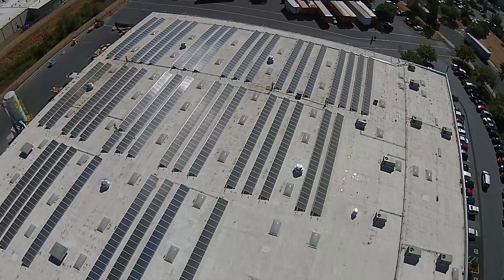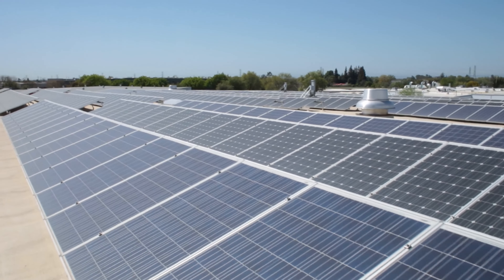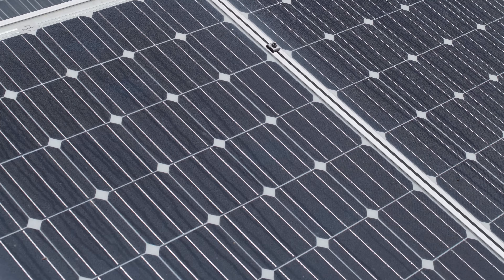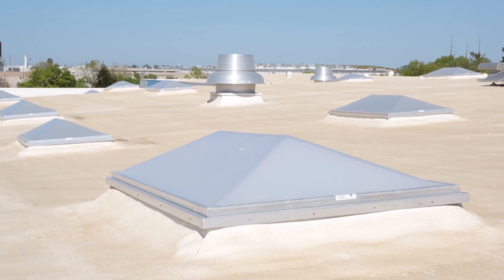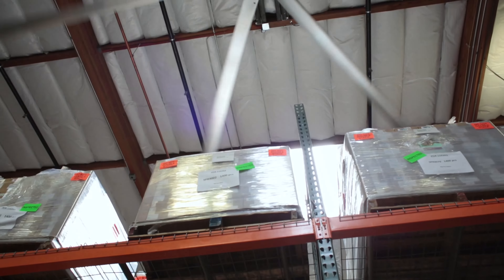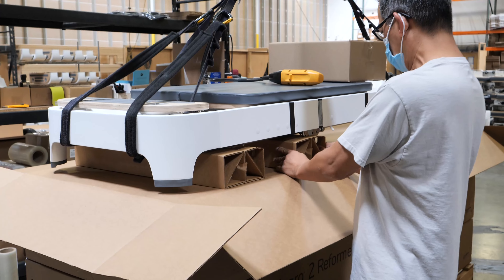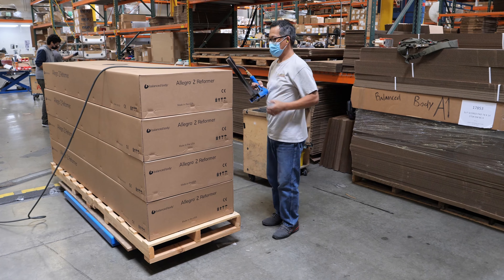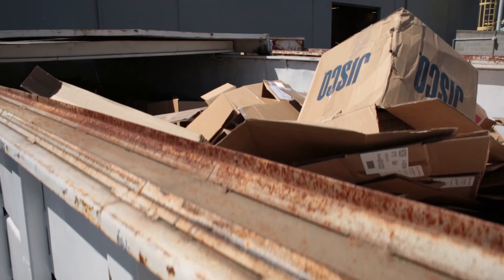Going Green | Balanced Body®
At Balanced Body, our goal is to leave this planet in better shape than we found it!